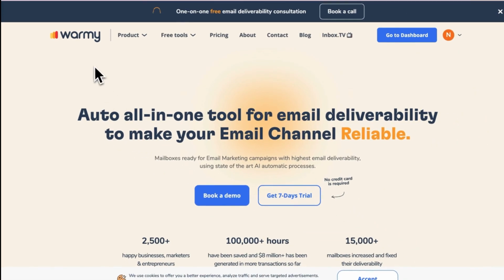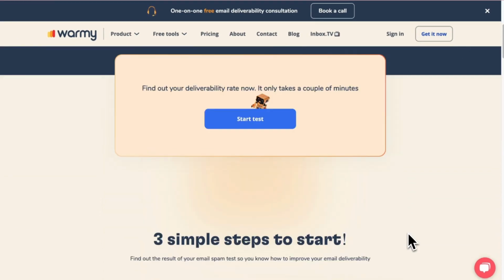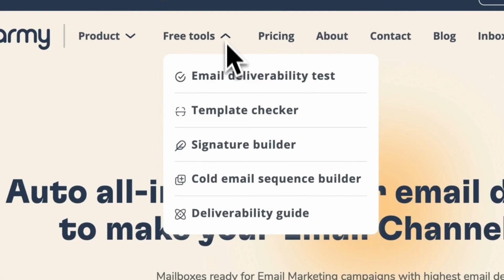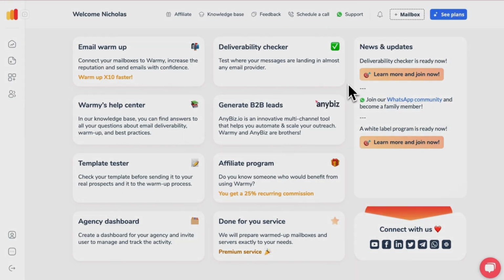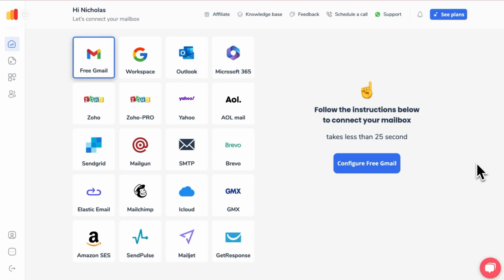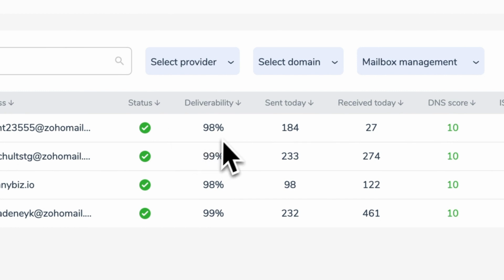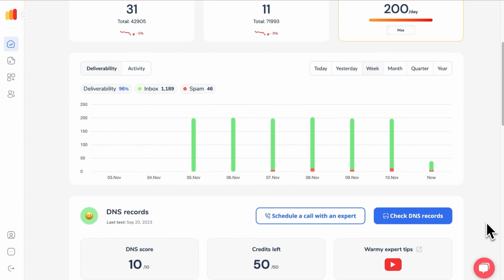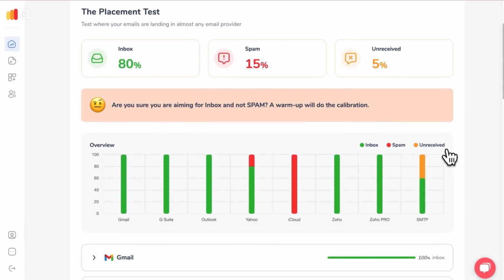Email Deliverability tool overview | Warmy.io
📧 Ready to take control of your email deliverability? Welcome to Warmy.io, your ultimate solution for ensuring your emails reach the right inbox, every time.

In this video, we'll provide you with a comprehensive overview of Warmy.io, your trusted partner in email deliverability. We'll cover the basics, including free tools to check your email deliverability.

Our goal is to empower you with the knowledge and tools to improve your email deliverability, when just starting your email marketing journey.
Join us as we explore the key features of Warmy.io  and provide you with a technical introduction on how to get started.

🔑 Video Highlights:
0:00 Welcome to Warmy.io
00:13 Main Page and Overview.
00:28 Free Tools.
00:57 Getting Started.
02:02 Mailbox Details and Stats.

Leave your questions and thoughts in the comments section below!

Automatically warm up your email and domain --- Warmy helps you to increase deliverability Warmy raises your sender reputation by interacting with real people about any topic in any language and helps you to hit the inbox of your prospect.